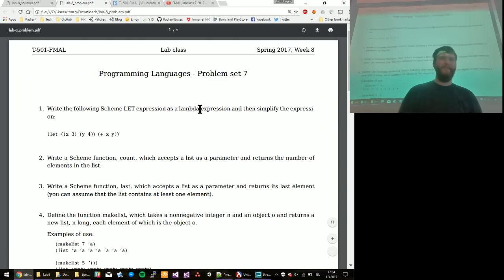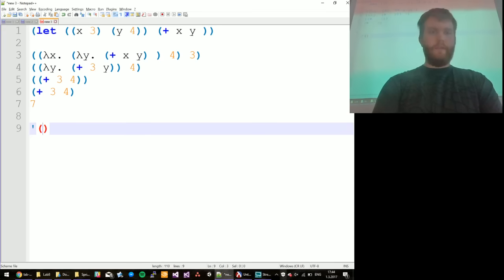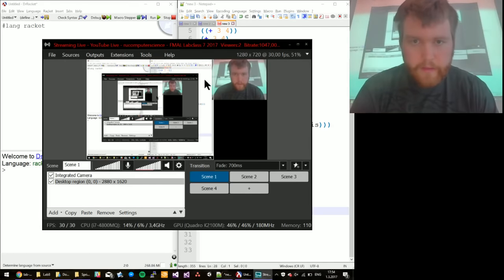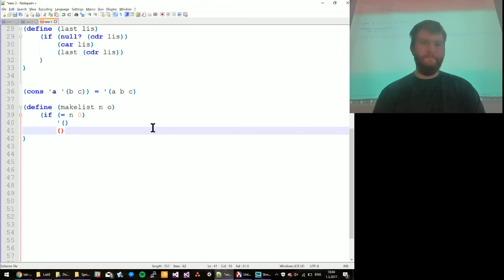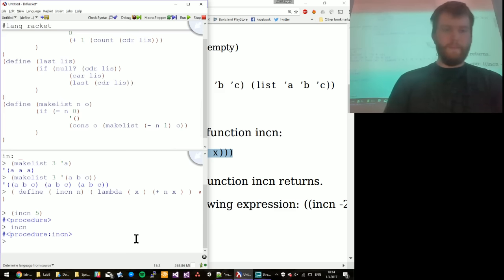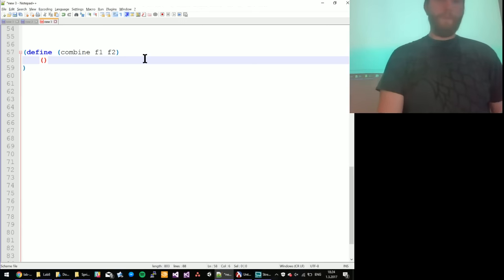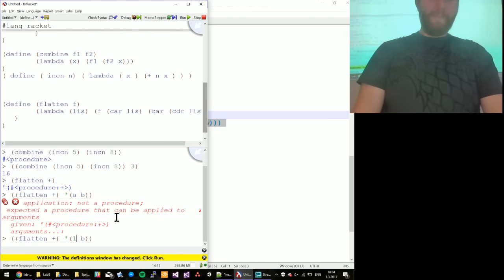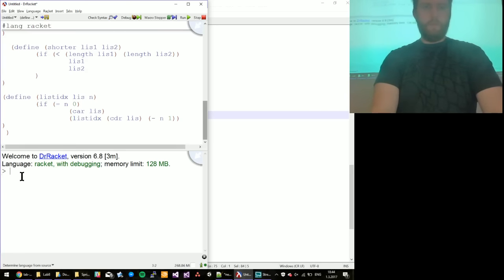FMAL Labclass 7 2017